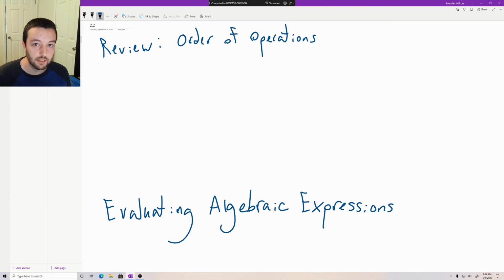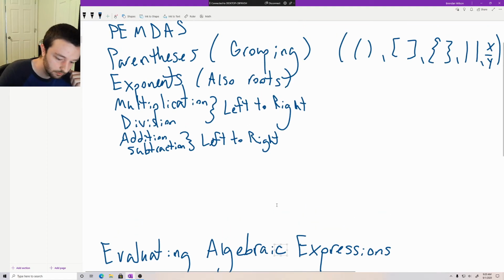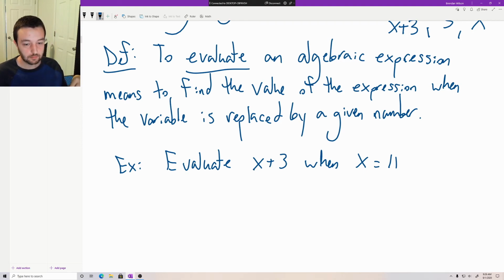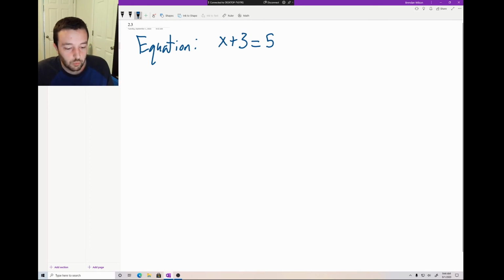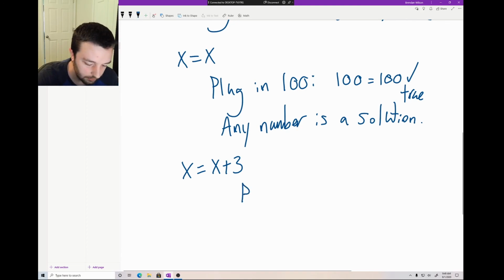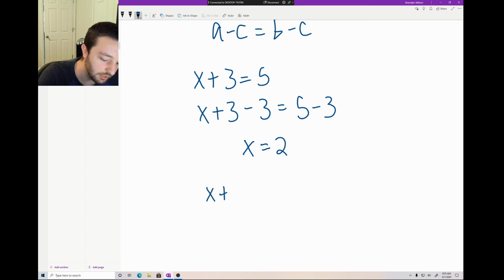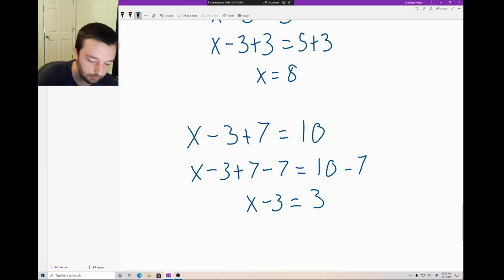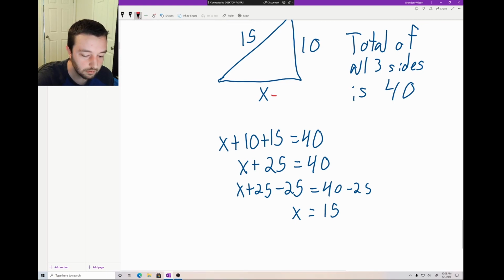MAT 099 Chapter 2.2